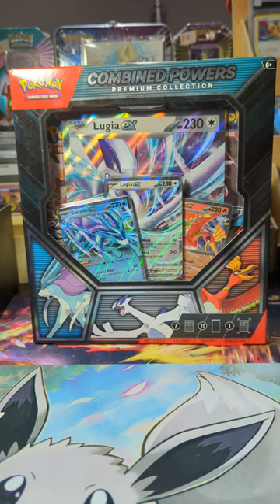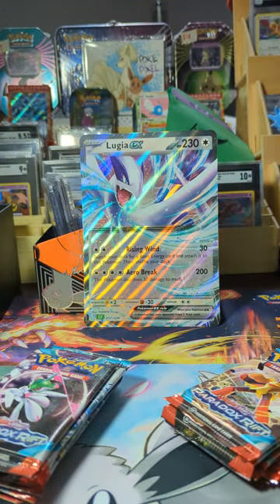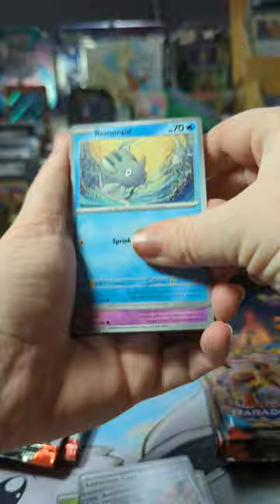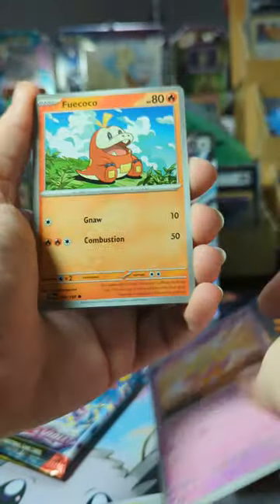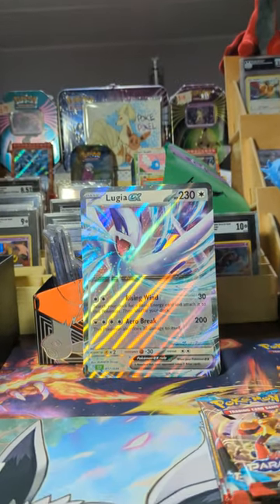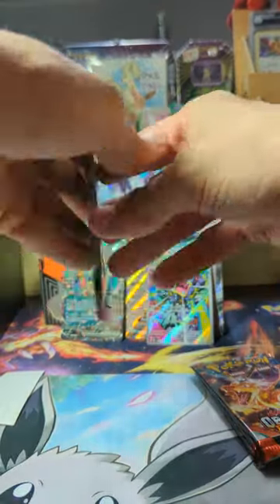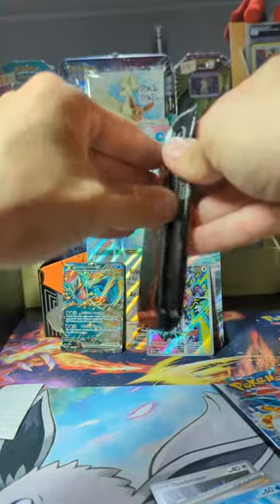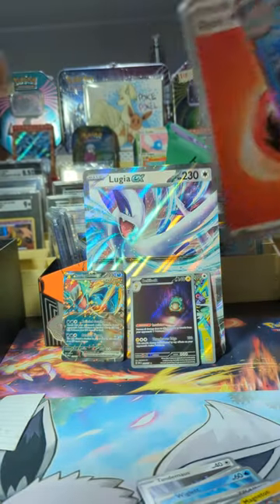Opening a Pokemon TCG Combined Powers Collections Box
Opening a Combined Powers box containing 11 oaks, 3 promos, 3 tool promos, one jumbo card, and a Mr. Mime promo